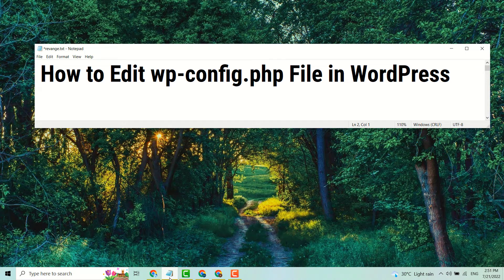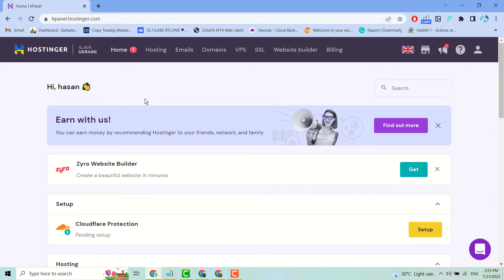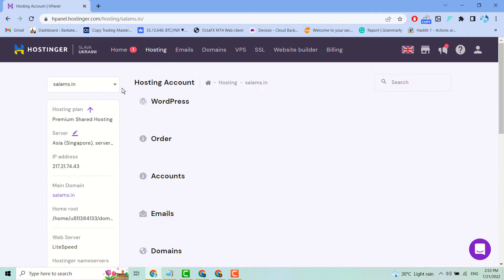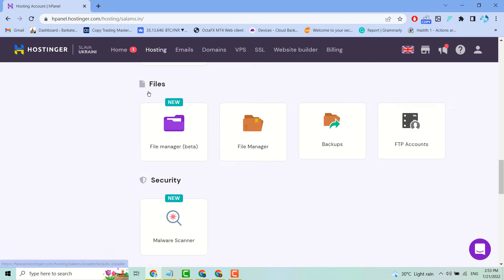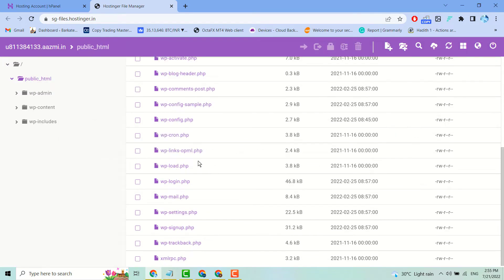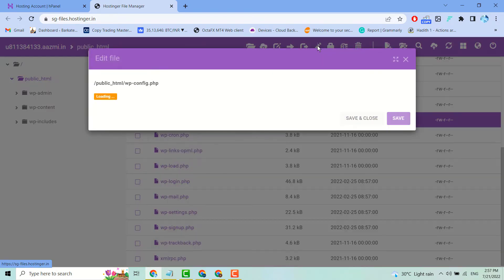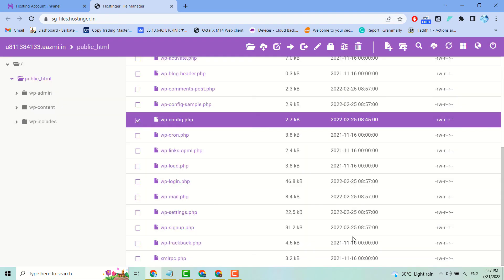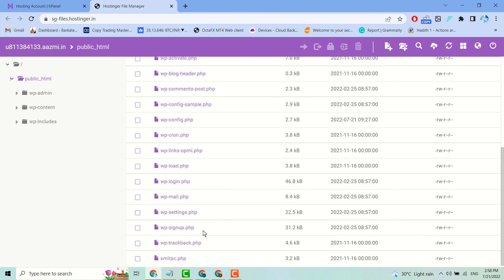How to Edit wp config.php File in WordPress